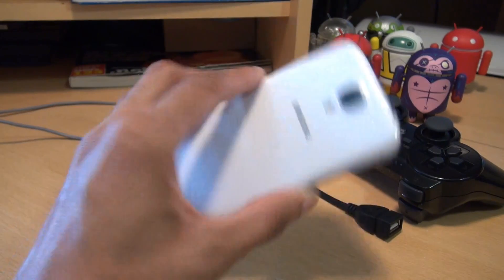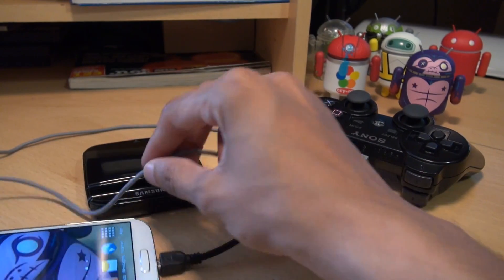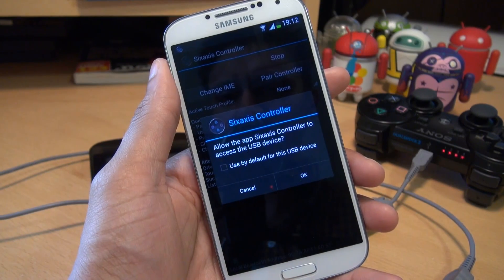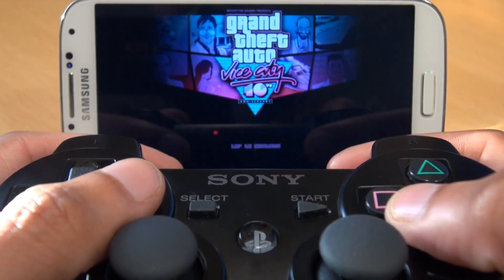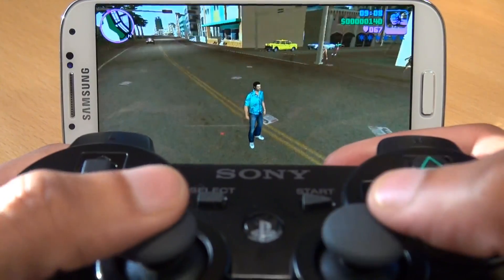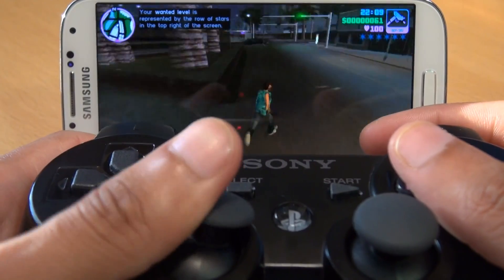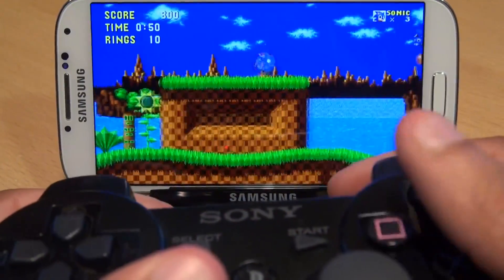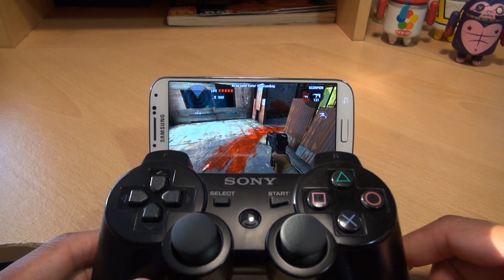Samsung Galaxy S4 How to Pair PS3 Wireless Controller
How to Pair the Playstation 3 DualShock Six Axis Controller with the Samsung Galaxy S4 IV, GT-i9505, GT-i9500 and use it wireless using the six axis controller app

USB on the Go Cable (USA)
USB on the Go Cable (UK)

How to Connect PS3 to Samsung Galaxy S4 IV GT-i9505, GT-i9500
How to Connect PS3 Controller to Samsung Galaxy S4 IV GT-i9505, GT-i9500
How to Connect PS3 to Galaxy S4 using Sixaxis Controller app / application
How to Pair / Connect / SetUp / Install PS3 controller with Samsung Galaxy S4 IV